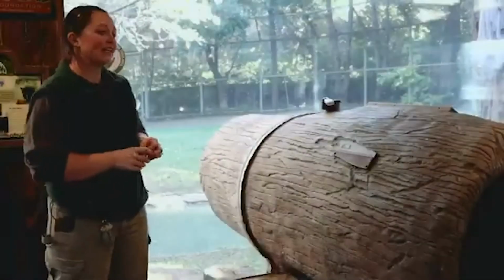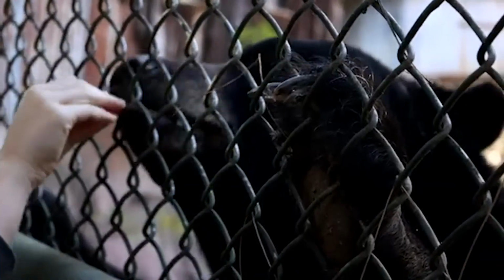Animals - FW Zoo (Elephants, Wolves, and Bears)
Lets take a trip to the Fort Worth Zoo and learn about Elephants, Wolves, and Bears!